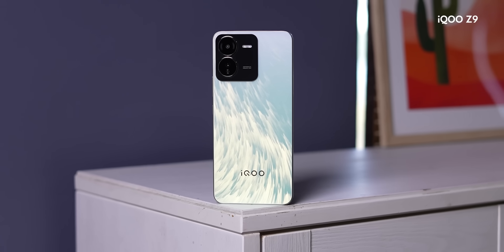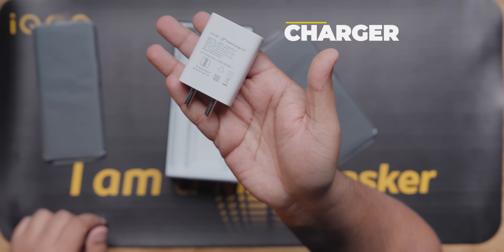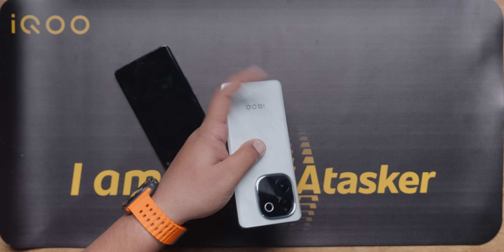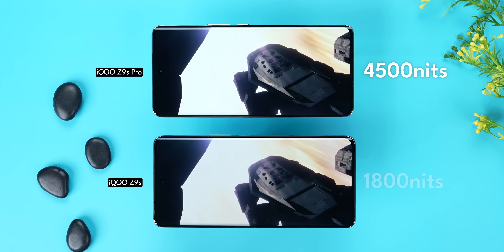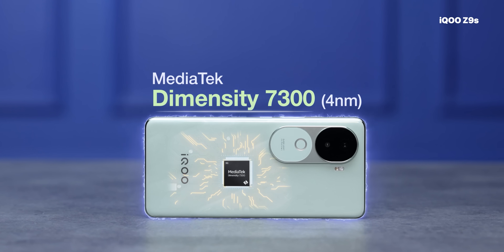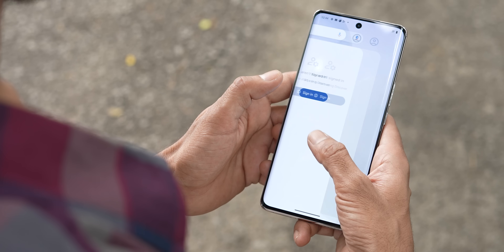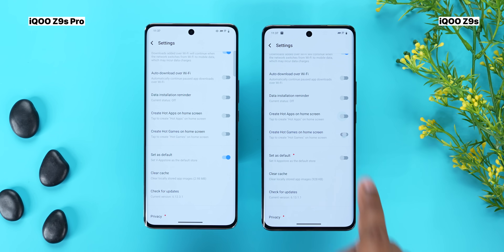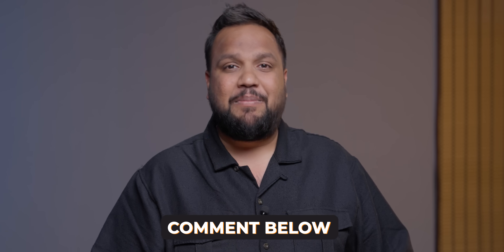iQOO Z9s Series Unboxing & Impressions - Students-களுக்கு Best Phone?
இந்த வீடியோவில், iQOO Z9s மற்றும் Z9s Pro ஆகியவற்றை unbox செய்துள்ளோம். எனவே இந்த காணொளியை கடைசி வரை பார்த்துவிட்டு கீழே உள்ள கருத்து பகுதியில் நீங்கள் என்ன நினைக்கிறீர்கள் என்பதை எங்களுக்கு தெரியப்படுத்துங்கள்.

இந்த மதிப்பாய்வு Phone, Brand-ஆல் வழங்கப்பட்டுள்ளது. இருப்பினும், வீடியோவில் உள்ள கருத்துகள் முற்றிலும் எனது தனிப்பட்ட பயன்பாட்டை அடிப்படையாகக் கொண்டவை.

Highlights
00:00 Introduction
00:36 Unboxing
01:50 Design
03:46 Display
05:19 Performance
06:24 Battery
06:42 Connectivity
07:02 Software
08:05 Camera
09:36 Conclusion